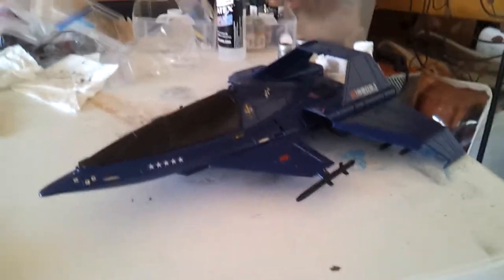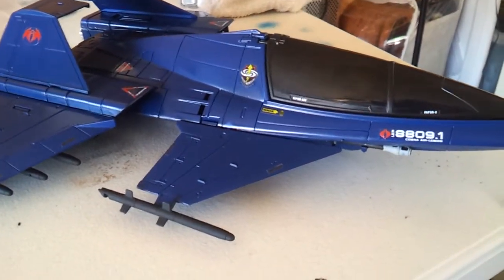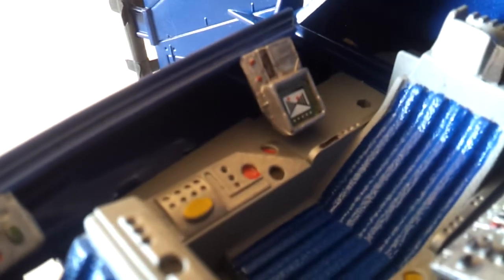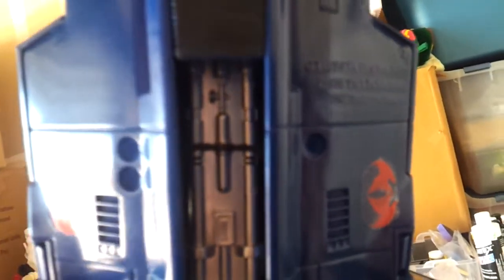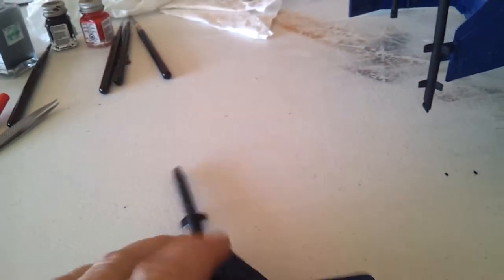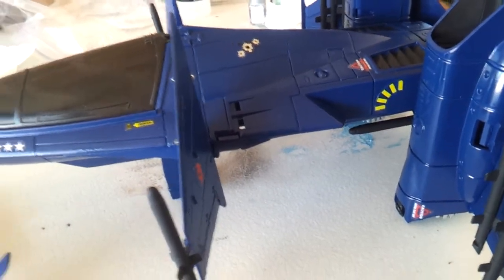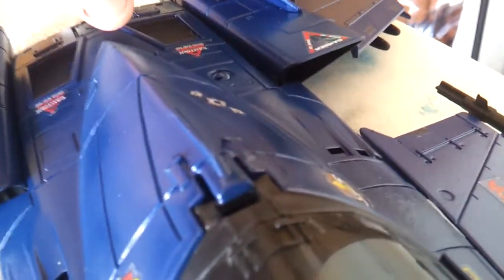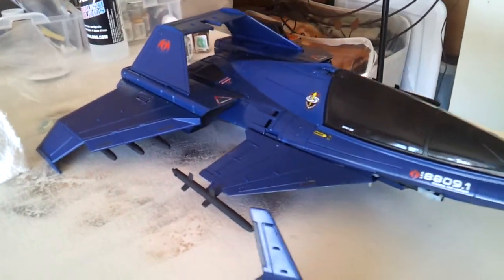G.I. Joe Cobra Hurricane rattler air wing edition by opiewan1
Here is a repainted Hurricane that I've deemed part of a Cobra air wing led by Wild Weasel.